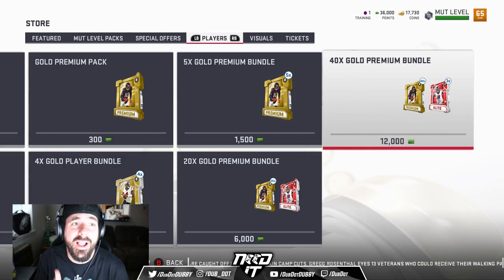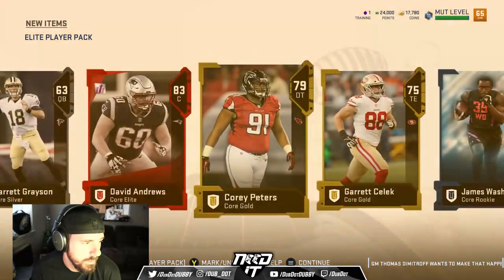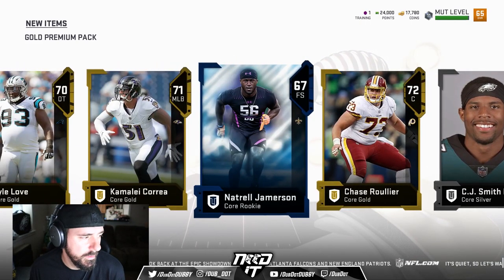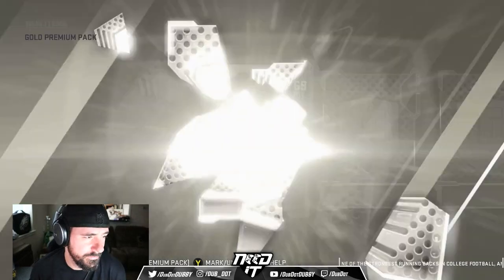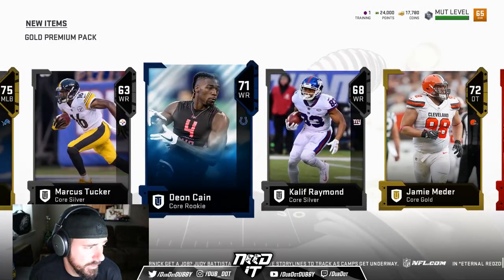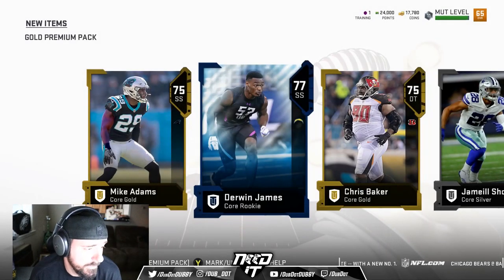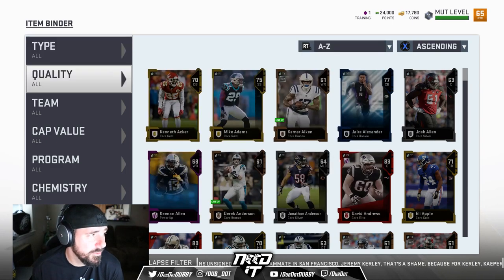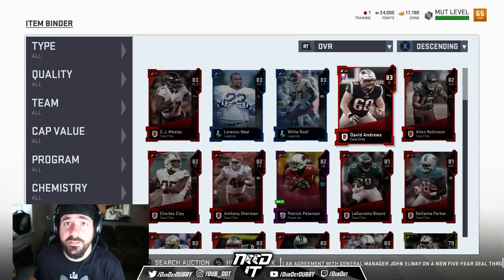Madden 19 - BUNDLE OPENING - FIRST of the YEAR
Madden 19 is BRAND NEW and we HAD to RIp the Premium Bundle right off the bat. Madden 19 40x Gold Player Back Bundle Opening on the first day of EA Early Access!!!

Most of the Music on my YouTube is by my man Steve Gares, former Madden great now turned Music ICON. So make sure you check him out on twitter